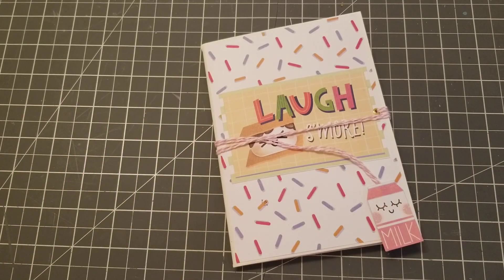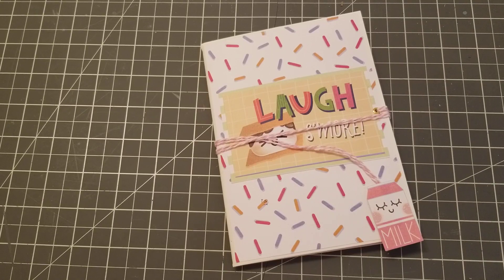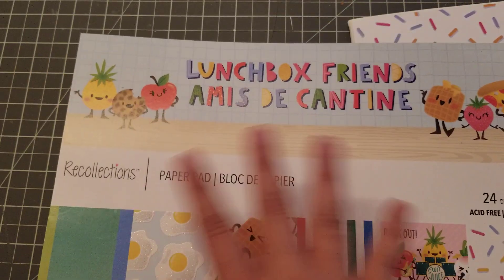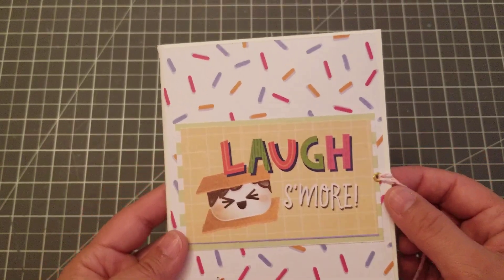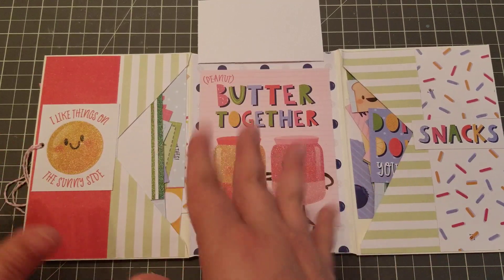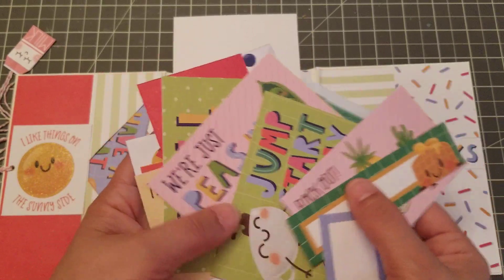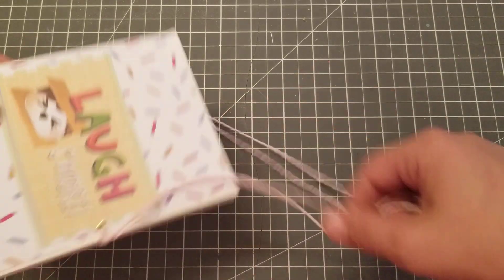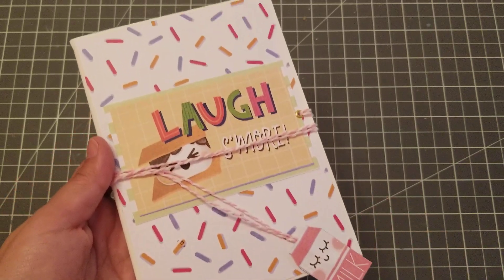ENVELOPE CARD FLATMAIL